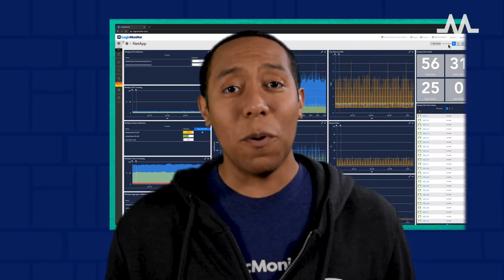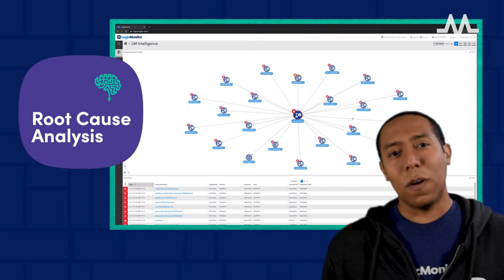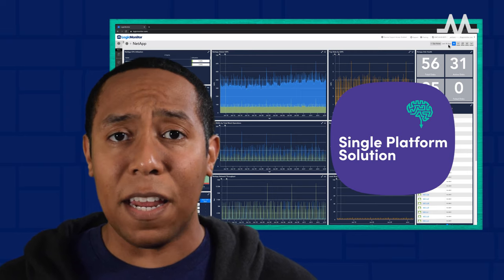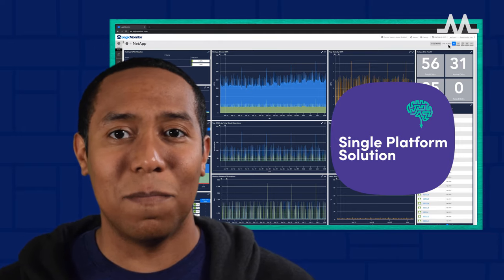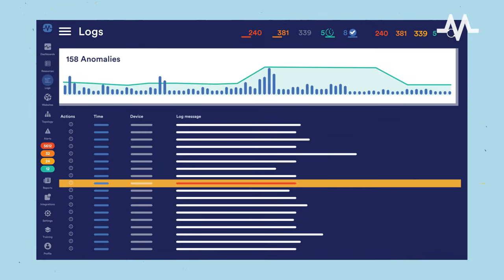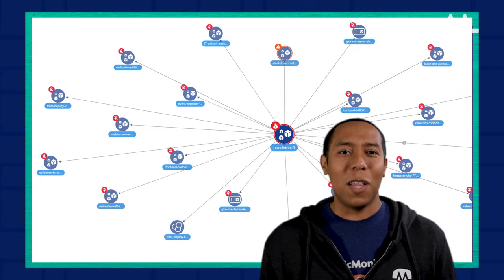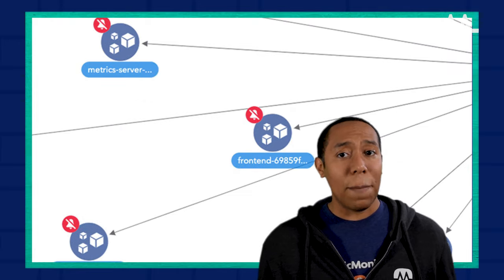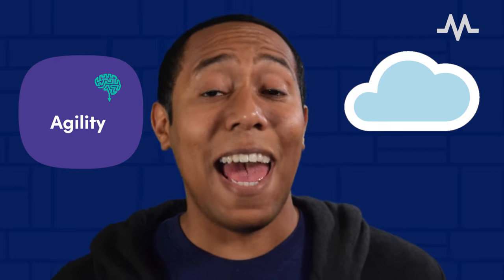The More You Monitor - What is AIOps?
You might know AIOps as just another buzzword that has been getting thrown around almost as much as 'cloud' and 'digital transformation', but do you really know what AIOps is and how it uses AI and machine learning to unlock a whole new realm of possibilities and efficiencies? In this episode of The More You Monitor Lead Sales Engineer, Dondy Aponte, walks you through what AIOps and Observability truly means and how this new approach to IT operations can save IT and DevOps teams tons of time and stress by dramatically shortening MTTR and reducing the number outages and slowdowns.